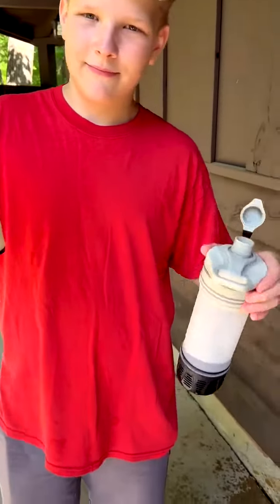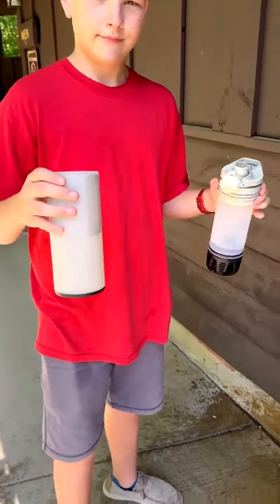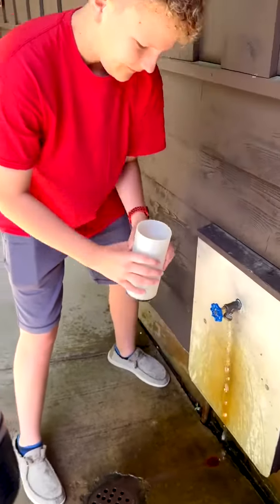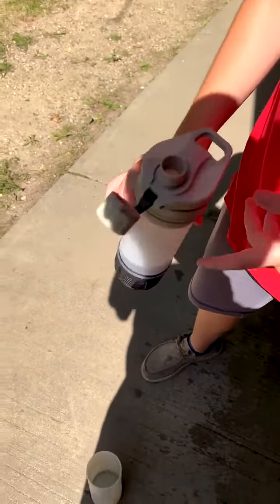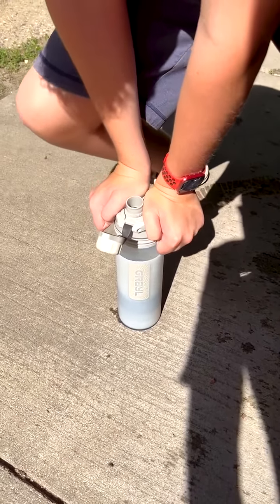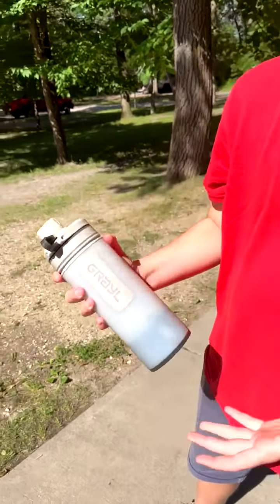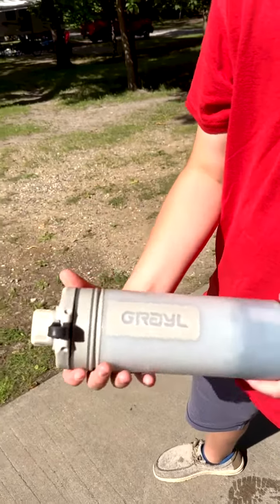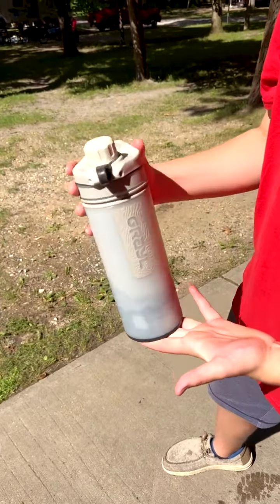Save Plastic Bottles And Drink Clean, Good Tasting Water With The GeoPress From GRAYL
GRAYL GeoPress 24 oz Water Purifier Bottle - Filter for Hiking, Camping, Survival, Travel

PURIFY WATER ANYWHERE: Make sketchy water safe to drink. Ideal for outdoor adventures (hiking, camping, backpacking, fishing, hunting, bushcraft), global travel, and survival situations. Simply – Fill. Press. Drink!
REMOVES ALL PATHOGENS: Viruses (e.g. rotavirus, norovirus, hepatitis A), bacteria (e.g. E. Coli, salmonella, dysentery), and protozoa (e.g. giardia, cryptosporidium, amoebae).
FILTERS & CLEANS: particulates (e.g. sediment, microplastics) and adsorbs volatile organic compounds (VOCs), PFAS, chemicals, pesticides, herbicides, heavy metals, flavors and odors
UNRIVALED SPEED & EASE: Purifies 24 oz (710ml) of water. Requires no setup time, pumps, hoses, sucking straws, batteries, chemicals, or prolonged waiting. Effortlessly purify from any spigot, hotel sink, murky river, lake, or well.
EMERGENCY PREPARATION: Equipped with replaceable purifier cartridge good for 65 gallons (250L). Perfect for home or car prep kit so you are ready for any natural disaster, water emergency, or survival situation.